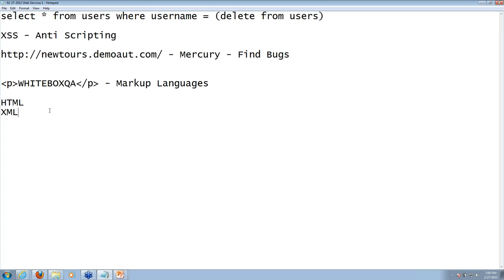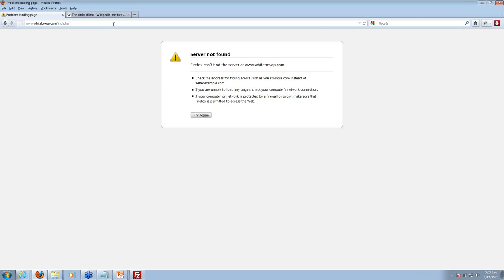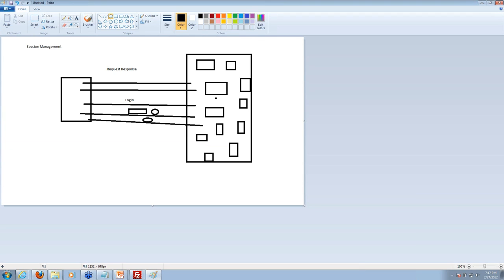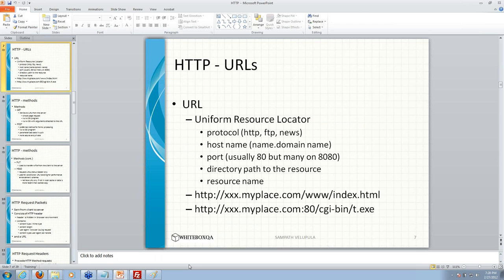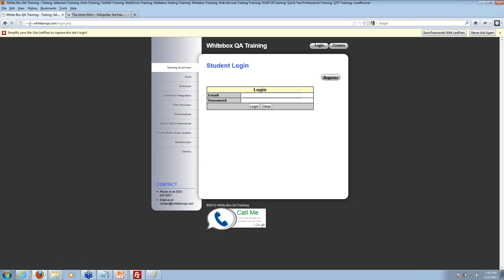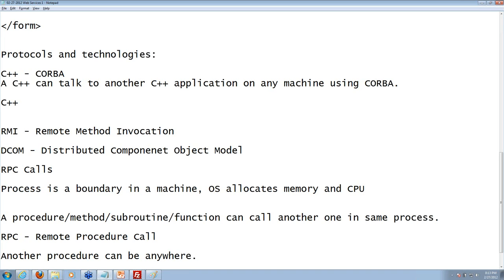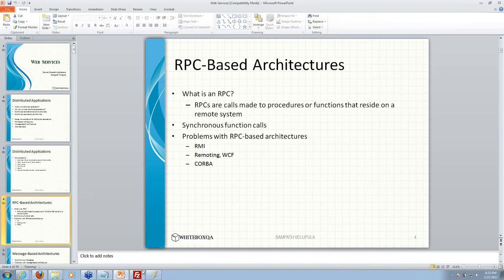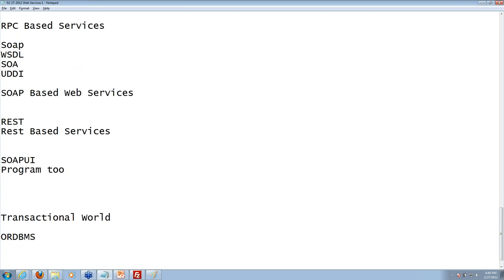kumar Class 4 - Web Services - FEB 2012